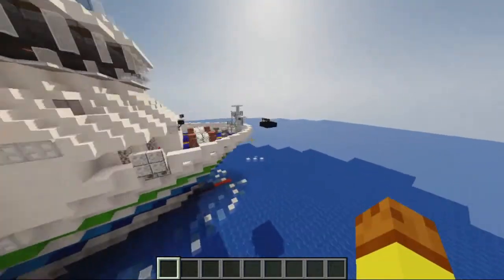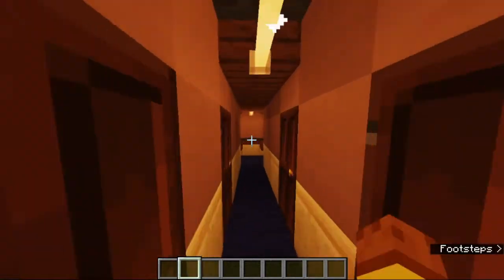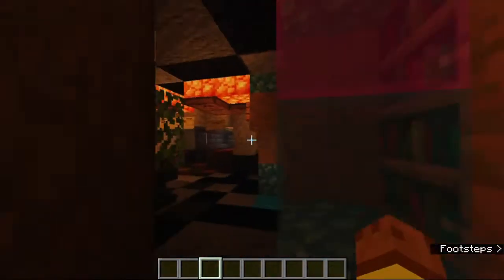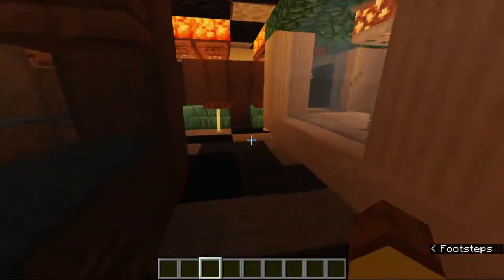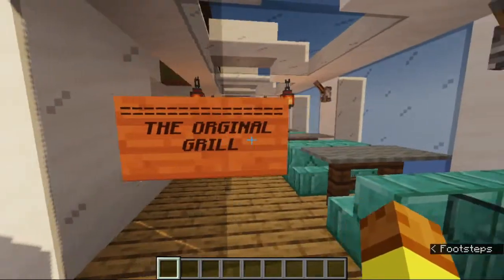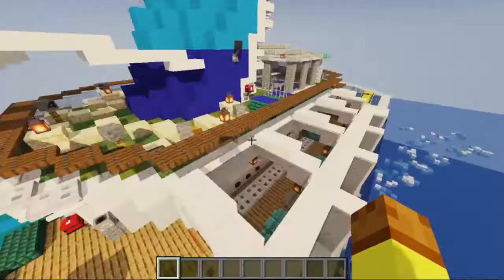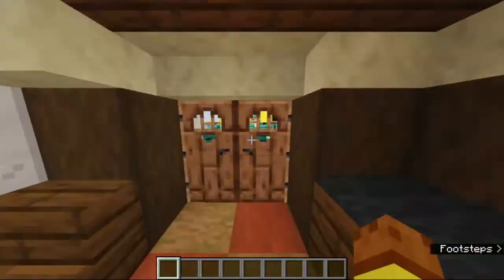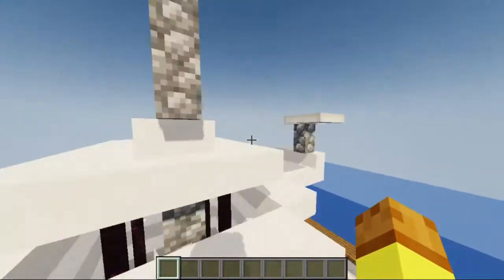Minecraft custom cruise ship tour - OACL Waterline (+download)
OACL Waterline info sheet :
Name : M/S Waterline
Cruise line : Oceanic adventure cruise lines (OACL)
Length : 129m
Beam : 23m
Deapth : 7m
Decks : 8